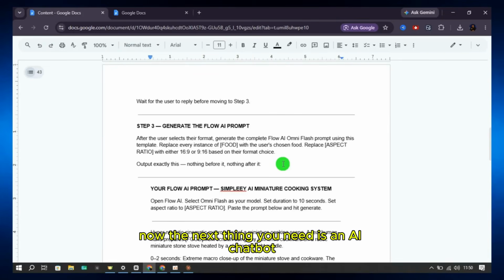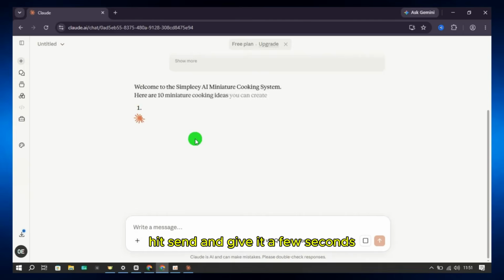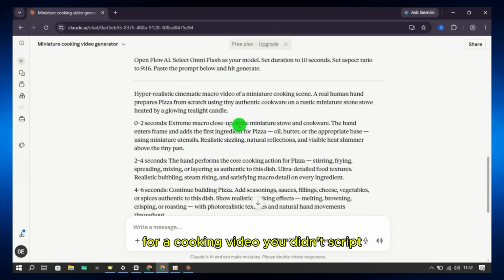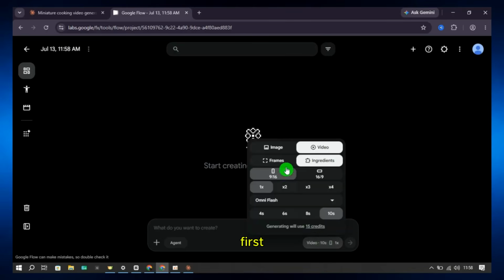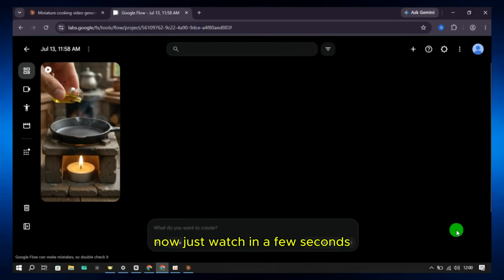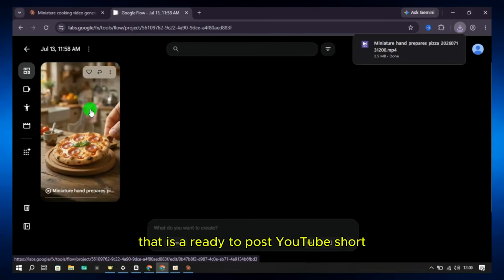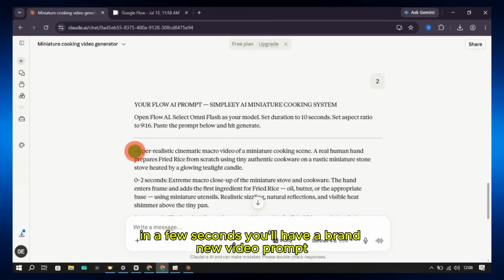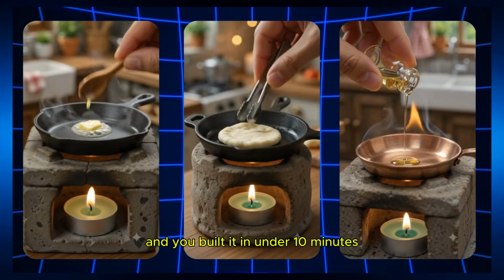Miniature Cooking Videos: How to Create Them Yourself (Quick Tutorial)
Those tiny "miniature cooking" videos are everywhere right now — small hands, tiny pans, real food cooked in miniature. In this video, I show you exactly how to create your own miniature cooking videos using AI tools, no tiny kitchen or special camera gear required!

You'll learn:
* How to generate the miniature cooking style using AI video tools
* How to make the food, hands, and kitchen scale look believable and tiny
* How to add realistic sound effects (sizzling, chopping, pouring) for extra immersion
* Tips to make your miniature cooking videos satisfying and scroll-stopping

If you need the exact prompts used in this video, kindly comment "LEARN" and I'll send them to you!